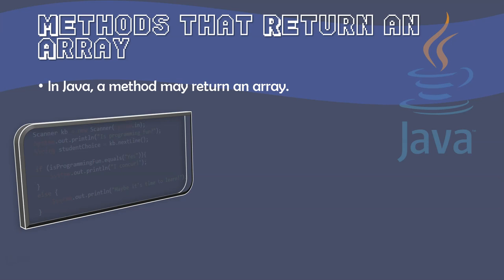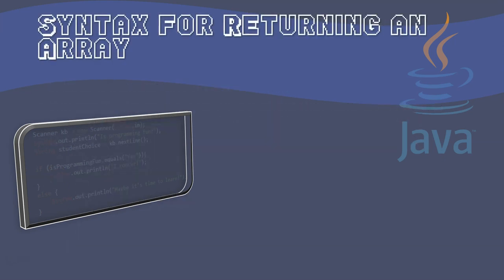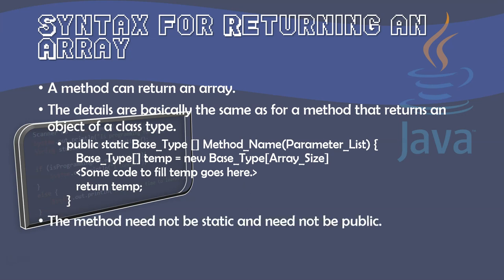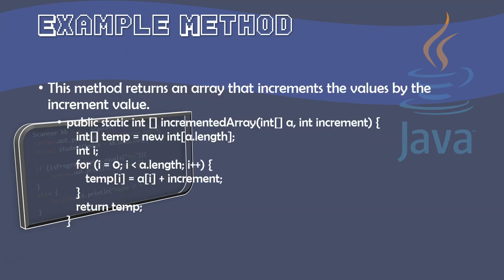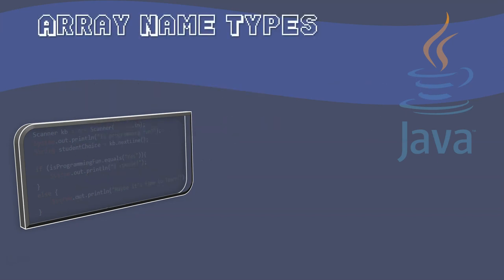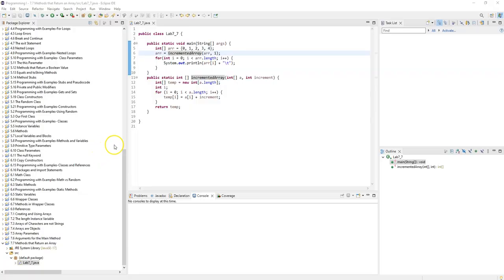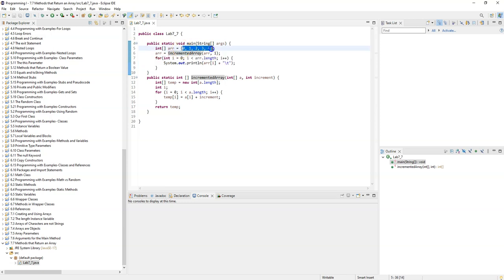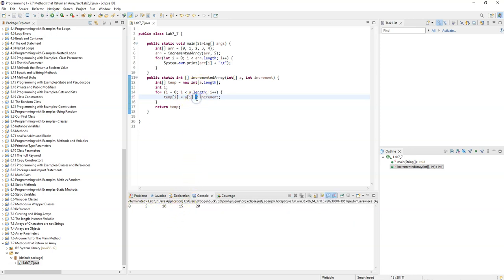7.7 Methods that Return an Array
Looking at how methods can return an array.